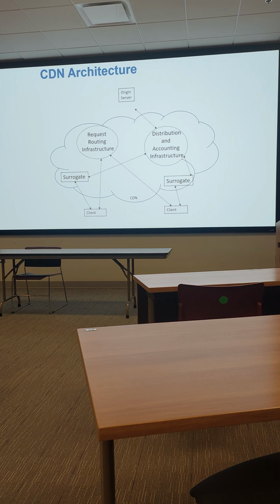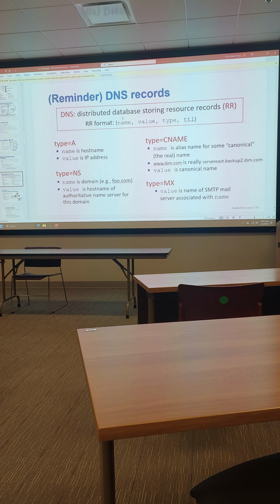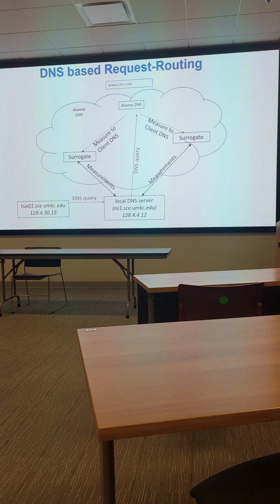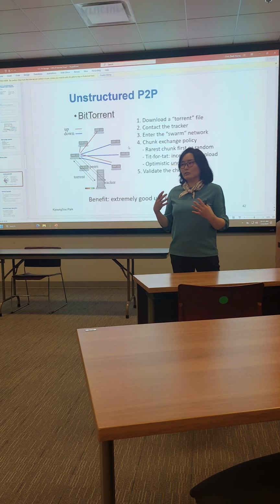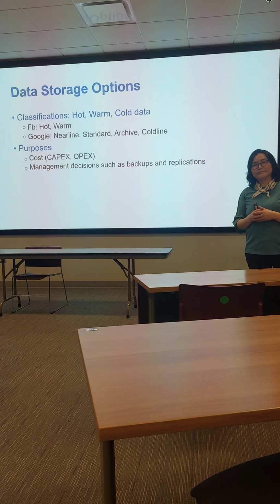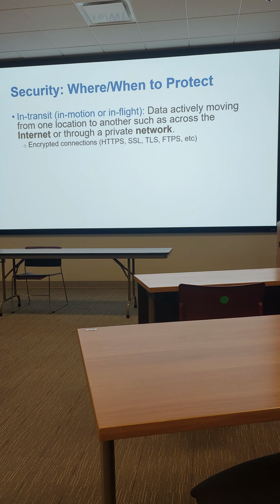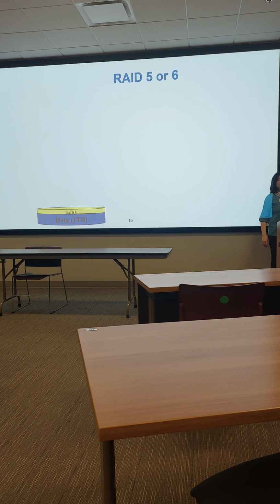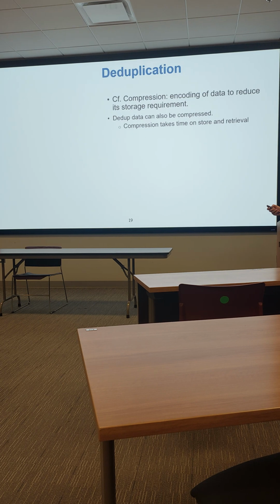UMKC - Cloud Computing Lecture 21 (2 April 2024) SP24